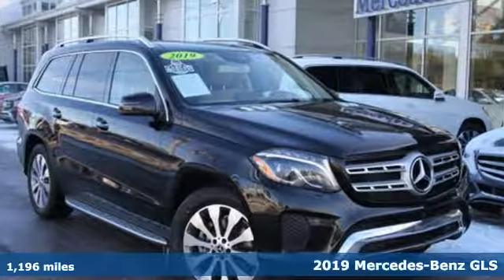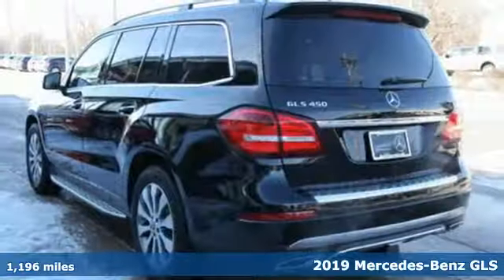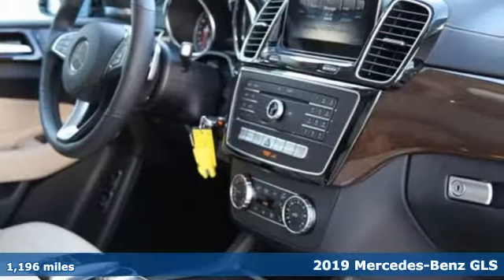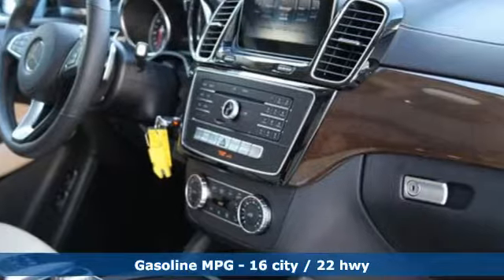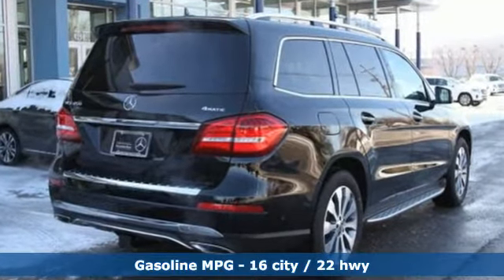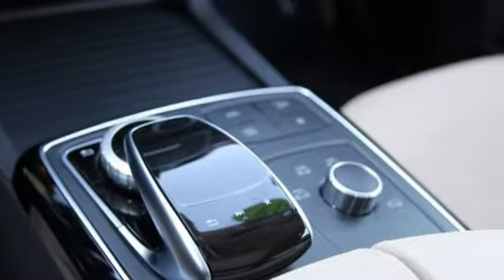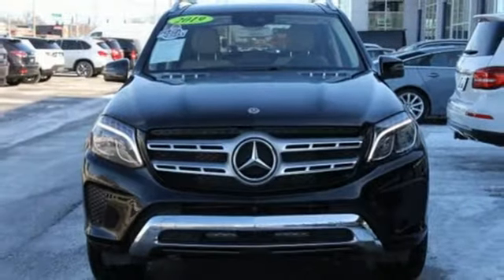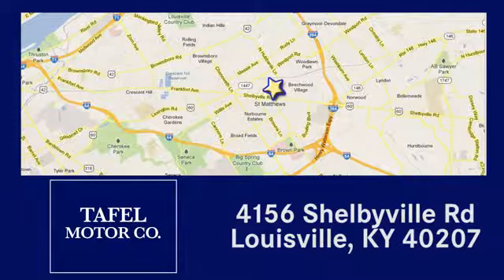2019 Mercedes-Benz GLS Louisville KY Elizabethtown, KY US11823 - SOLD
Year: 2019
Make: Mercedes-Benz
Model: GLS
Trim: GLS 450 4MATIC SUV
Engine: 6 Cyl. 3.0 L
Transmission: Automatic
Color: Black
Interior: Ginger Beige/Black
Mileage: 1196
Stock #: US11823
VIN: 4JGDF6EE9KB210137
P MERCEDES-BENZ CERTIFIED! CARFAX One-Owner. Clean CARFAX.

Address:
4156 Shelbyville Road